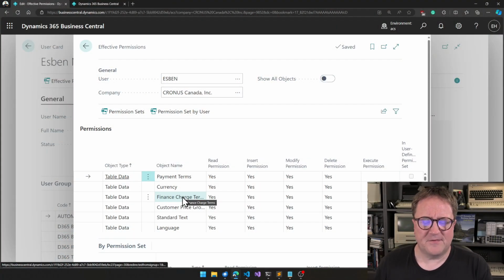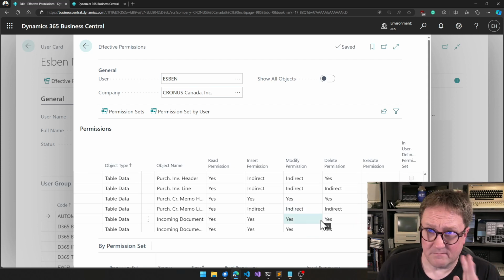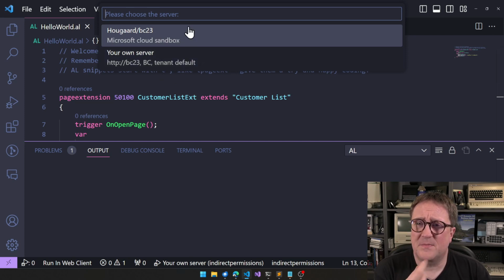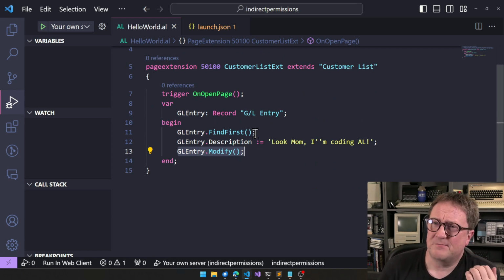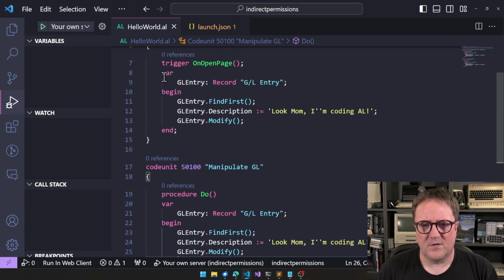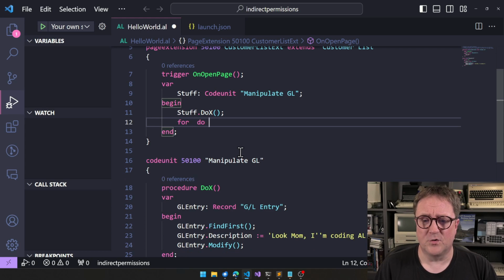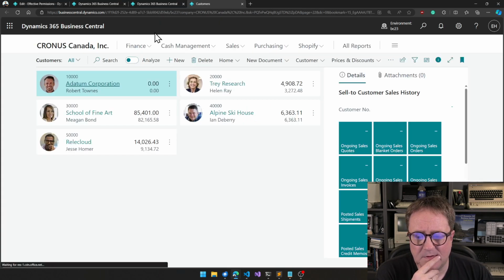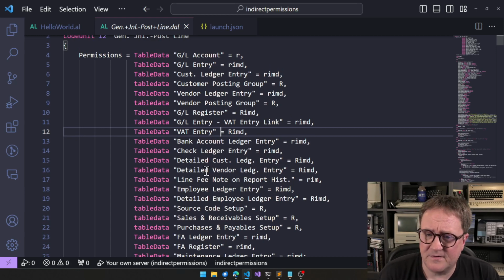What's the story with indirect permissions in Business Central